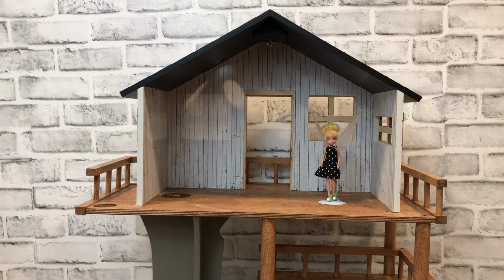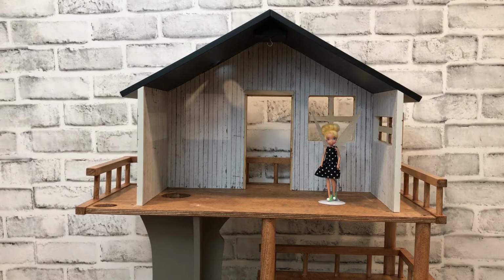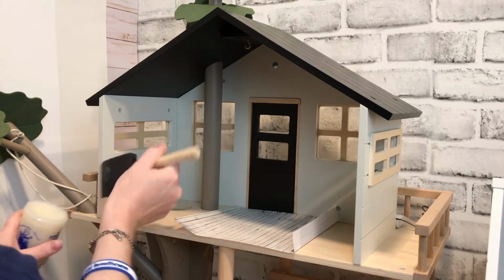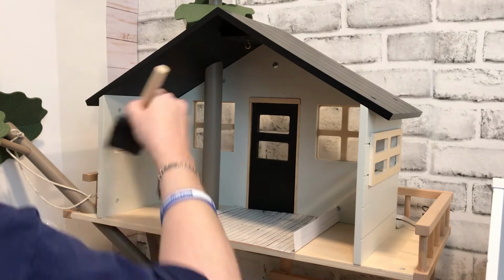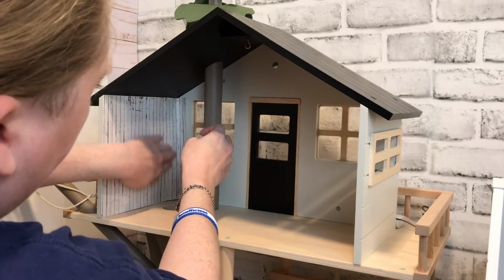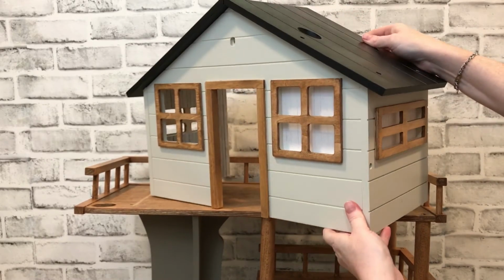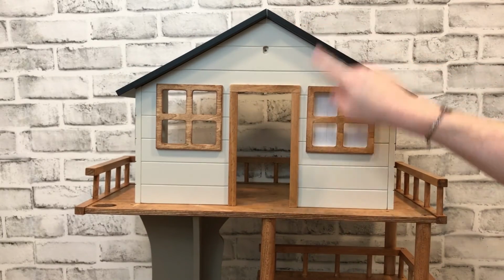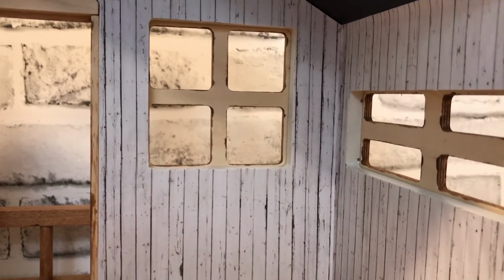Decorating Tinkerbell's Treehouse (Part 1)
In this video, we are decorating the Hearth & Hand Treehouse by Magnolia for Tinkerbell!

Materials:
1. Wallpaper is digital scrapbook paper I purchased from Etsy and printed on regular computer paper.
2. StikFlat Glue was purchased at Hobby Lobby.

This channel and its content is for teen and adult audiences only. Please bear in mind that some of the tools and adhesives I use when crafting are dangerous and not safe in the hands of children. The dolls and toys shown in my videos are not for "play".